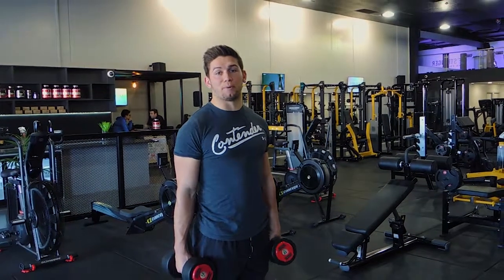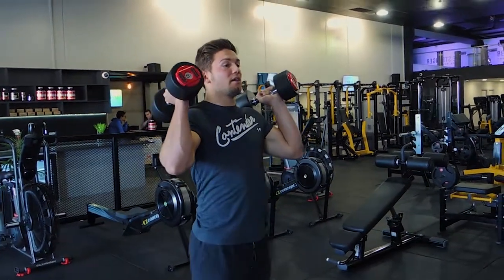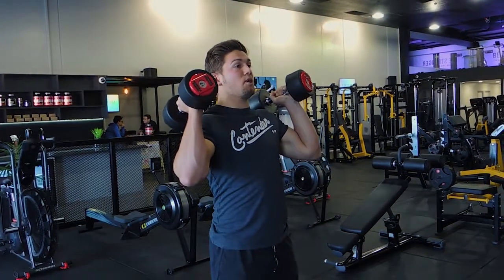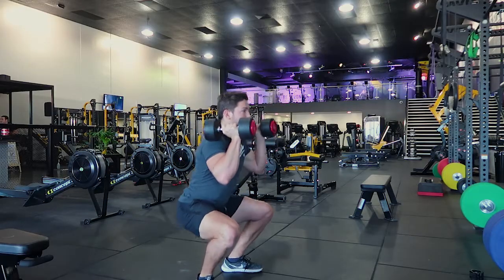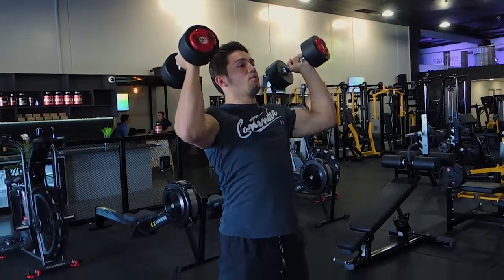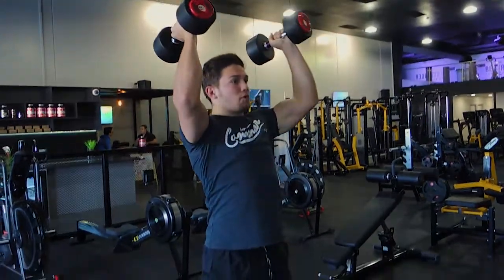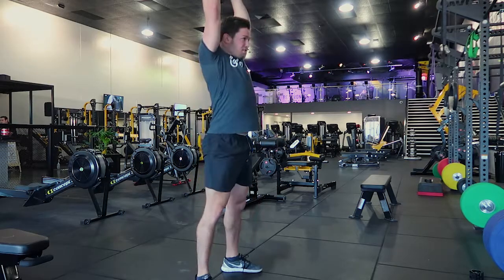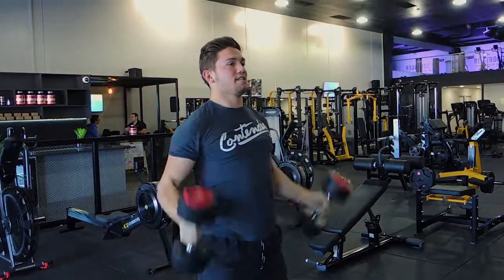Dumbbell Squat to Press